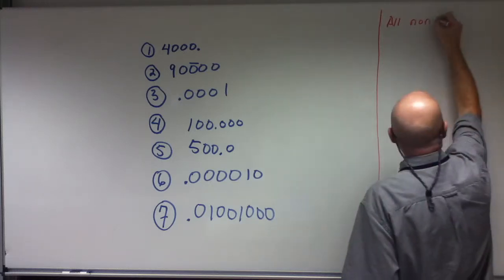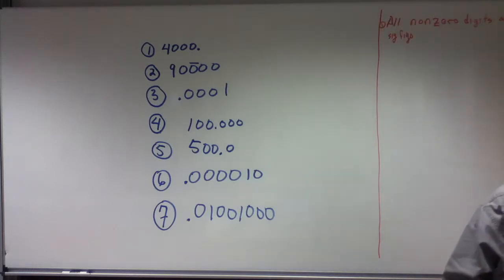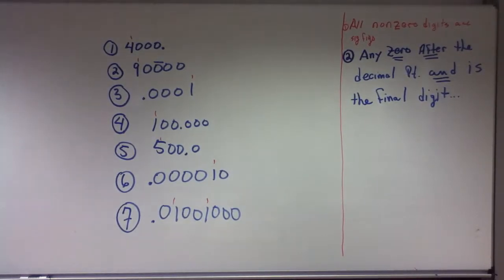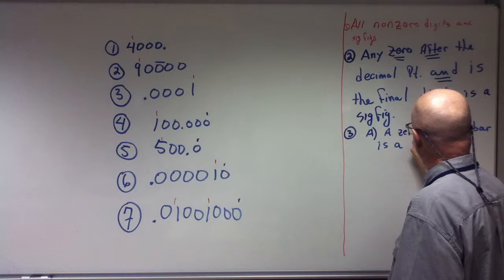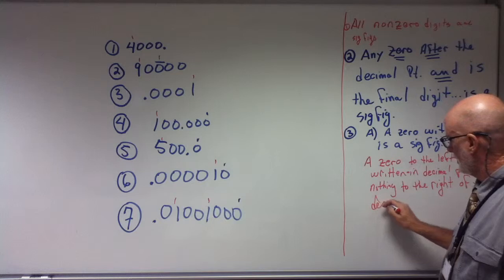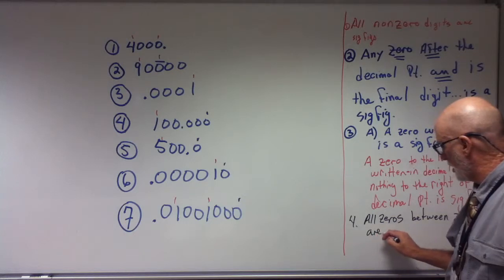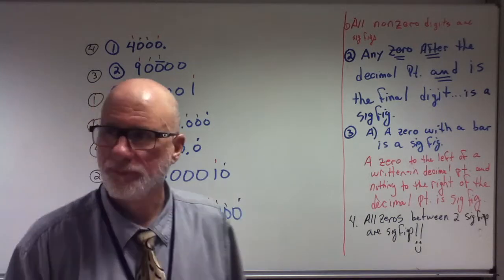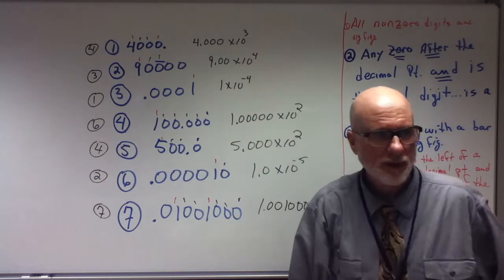Test Review Sig figs and Sci Not 14Sept14